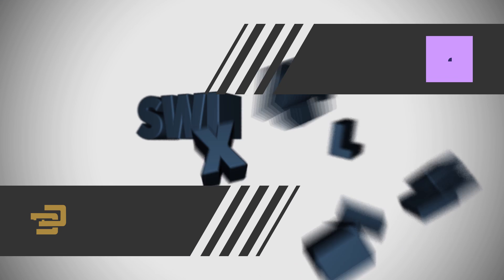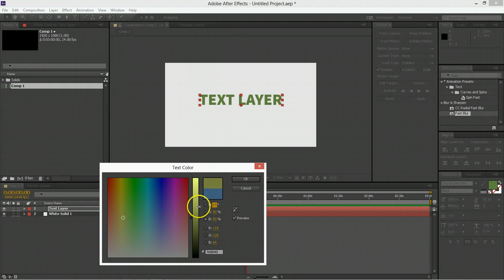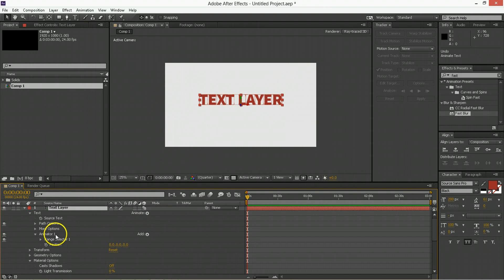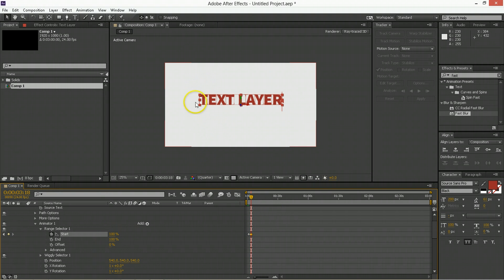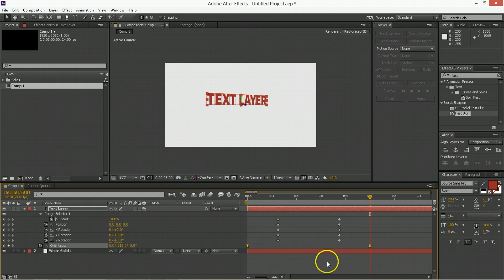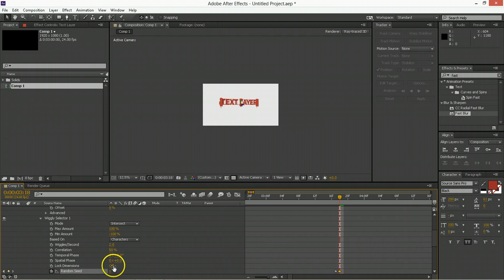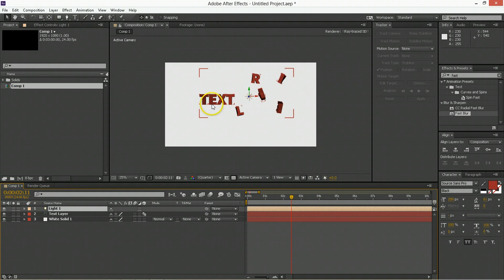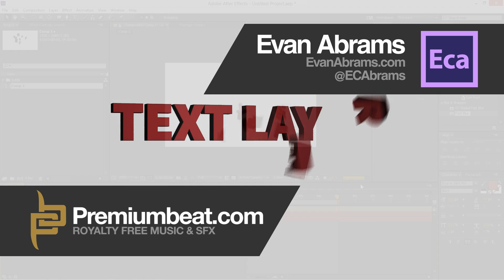Video Tutorial: Swirling Text in After Effects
- Read more about this tutorial, where you'll discover how to create a unique swirling text effect in Adobe After Effects. This dynamic text effect is perfect for video intros, brand identity and engaging titles.